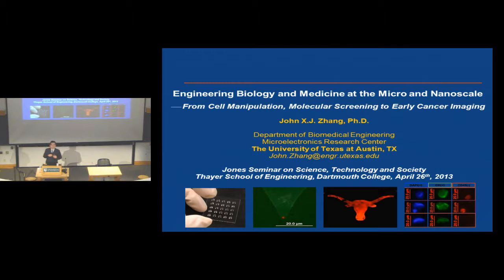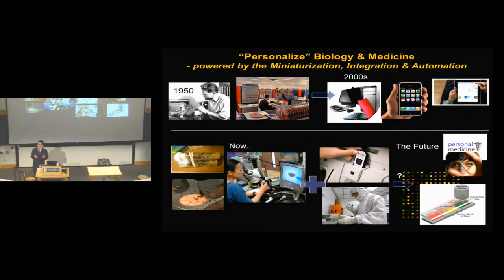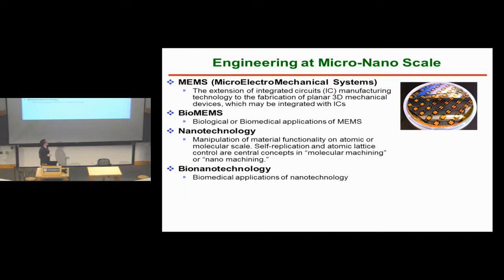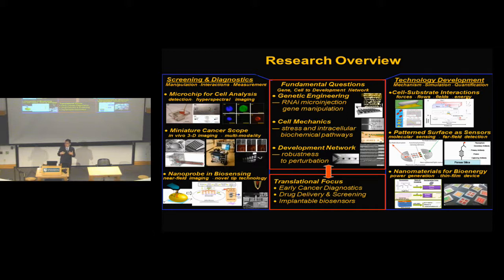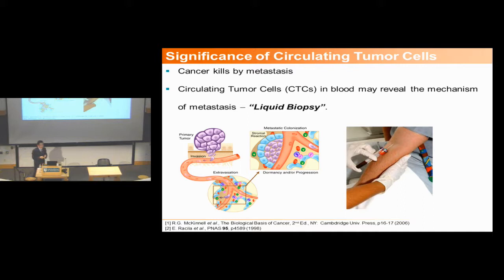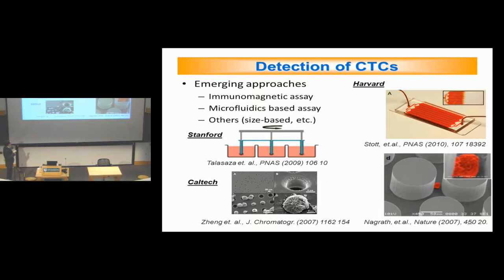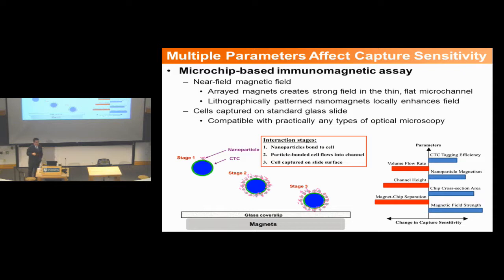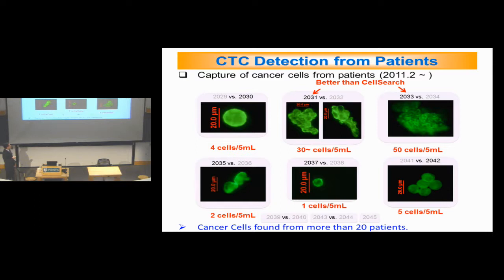Seminar: Engineering Biology and Medicine at Small Scales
Dartmouth's Jones Seminars on Science, Technology, and Society.

"Engineering Biology and Medicine at Small Scales: From Cell Manipulation, Molecular Screening to Early Cancer Detection"

John X.J. Zhang, Associate Professor, University of Texas at Austin